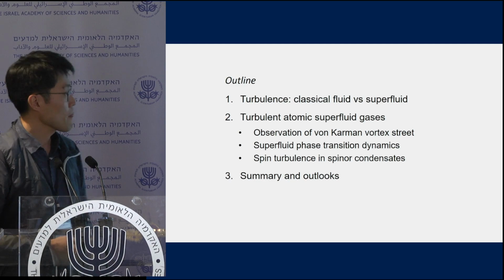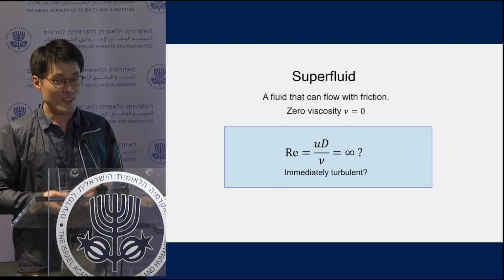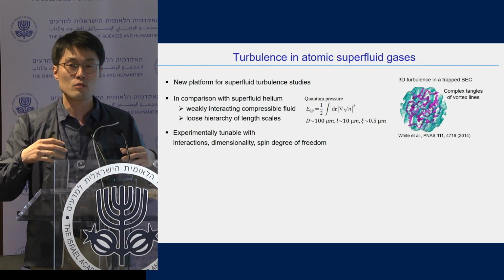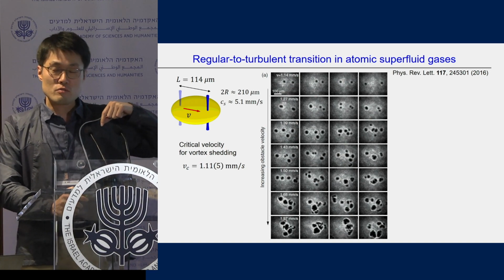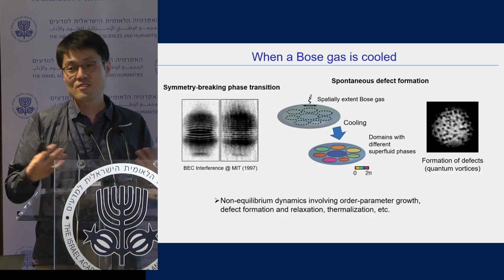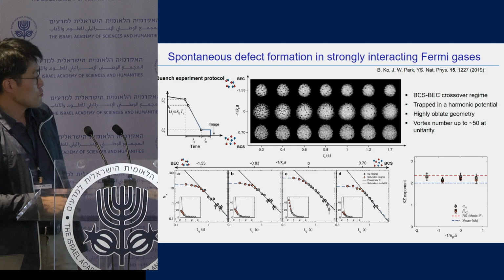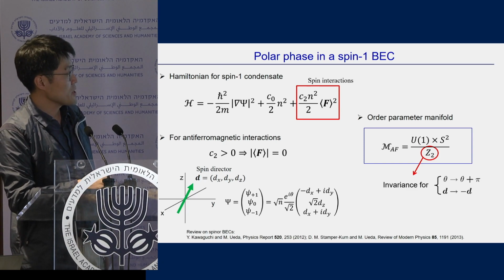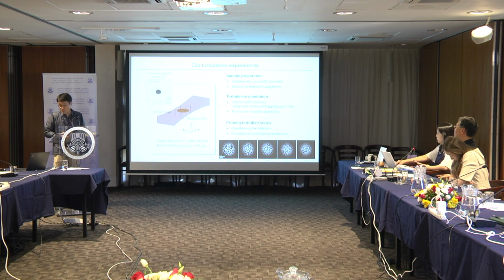Yong-il Shin - Turbulence in Atomic Superfluid Gases | 12\14 Quantum Physics: From Fundamentals...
האקדמיה הלאומית הישראלית למדעים והאקדמיה הלאומית של דרום קוריאה מתכבדות להזמינכם לכינוס משותף בנושא

The Israel Academy of Sciences and Humanities and the Korean Academy of Science and Technology cordially invite you to the

Quantum Physics: From Fundamentals to Applications

Welcome addresses
David Harel, President, Israel Academy of Sciences and Humanities
Ook Joon Yoo, President, Korean Academy of Science and Technology

SESSION I
Chair: Amnon Aharony

Joseph Avron, Technion - Israel Institute of Technology
An Introduction to Zak Phase

Sangjun Jeon, Chung-Ang University
Engineering and Observation of Majorana Zero Modes

Chair: Hadar Steinberg

Ora Entin-Wohlman, Tel Aviv University
Spin-Orbit Interactions and Topological Phase Factors

Youngkuk Kim, Sungkyunkwan University
First-Principles Study of Functional Topological Materials

Session II
Chair: Wonho Jhe

Moshe Goldstein, Tel Aviv University
Photon-Instanton Collider Implemented by a Superconducting Circuit: Splitting a Single Photon

Jeehoon Kim, Pohang University of Science and Technology
(POSTECH)
Anomalous Transport Properties in a Weyl Metal

Chair: Eun-Gook Moon

Yuval Oreg, Weizmann Institute of Science
Phenomenological Theory of Correlated Insulators and Superconductivity in Twisted Bilayer Graphene

Q-Han Park, Korea University
Perfect Transfer of Waves

Concluding discussion

Session III
Chair: Moty Heiblum

Shahal Ilani, Weizmann Institute of Science
Imaging Hydrodynamic Electrons Flowing Without Landauer-Sharvin Resistance

Su-Hyun Gong, Korea University
Valley Pseudospin-Dependent Exciton-Photon Coupling in 2D Semiconductors

Chair: Moshe Goldstein

Beena Kalisky, Bar Ilan University
Imaging Quantum Materials with Scanning SQUID Microscopy

Eun-Gook Moon, Korea Advanced Institute of Science and Technology (KAIST)
Identification of Quantum Spin Liquids with Topological Quantum Phase Transitions

Session IV
Chair: Q-Han Park

Avi Pe'er, Bar Ilan University
Ultra Broadband Quantum Optical Technology - Sensing and Communication

Yong-il Shin, Seoul National University
Turbulence in Atomic Superfluid Gases

Chair: Youngkuk Kim

Hadar Steinberg, Hebrew University of Jerusalem
Two-Dimensional Transition Metal Dichalcogenide Superconducting Devices

Bohm-Jung Yang, Seoul National University
Quantum Geometric Properties of Flat Band Systems

Concluding remarks